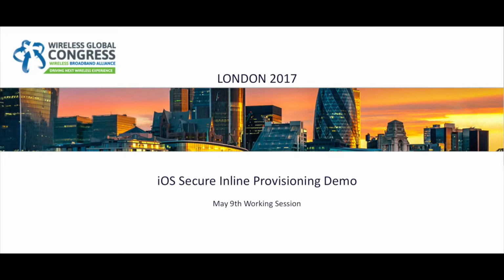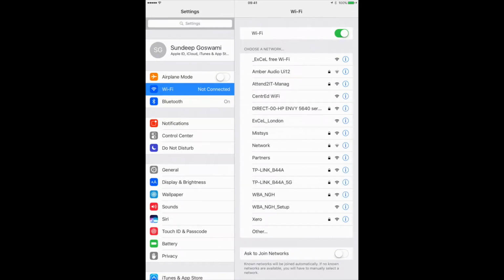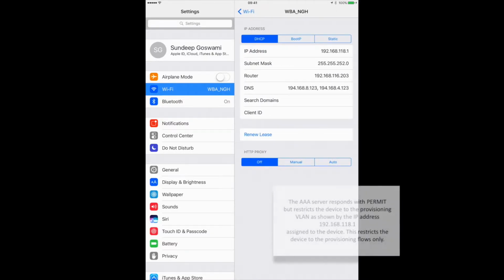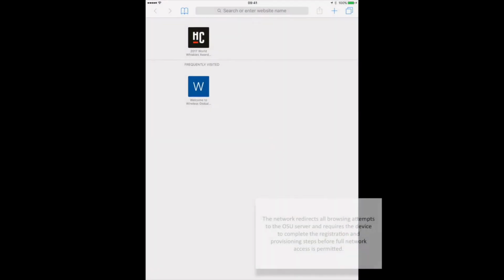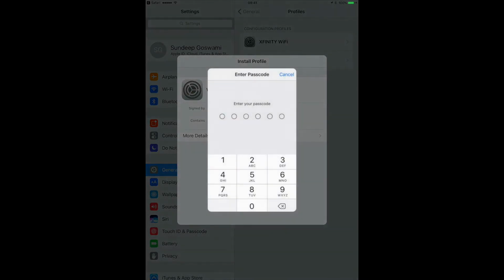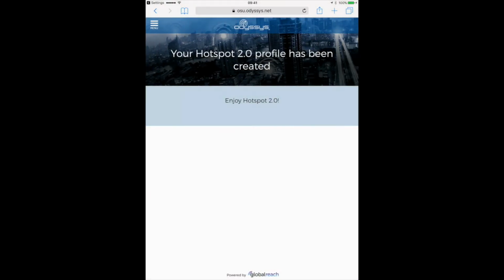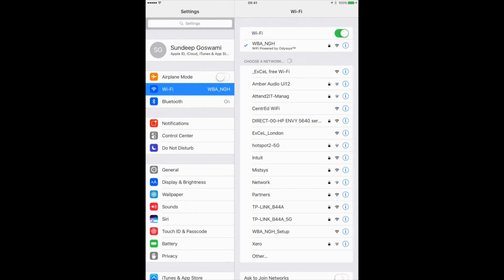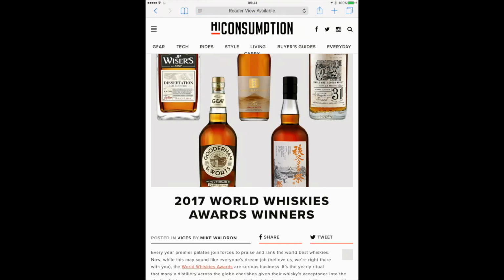iOS Secure Inline Provisioning Demo 2017 WBA London Conference 5 9 17